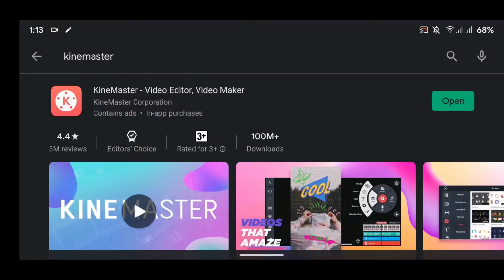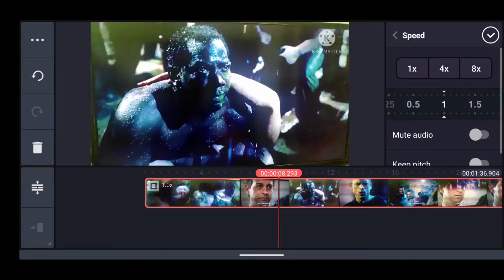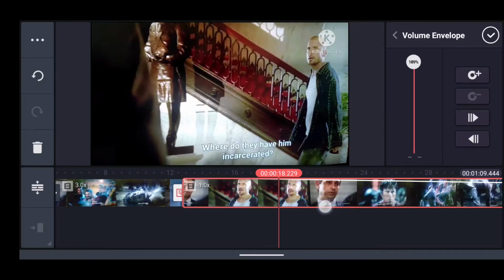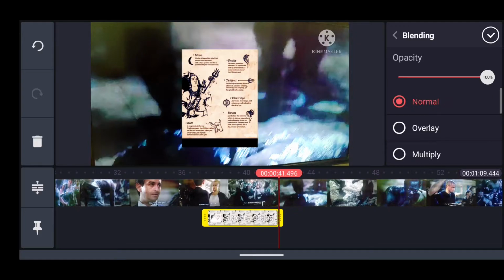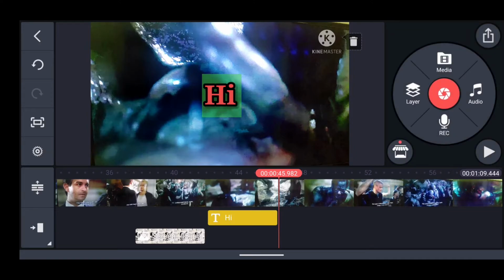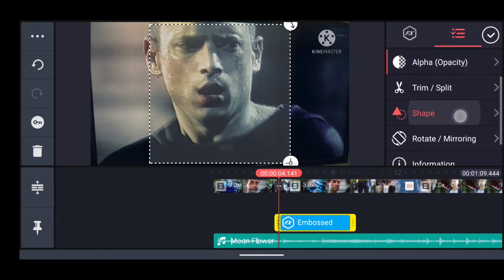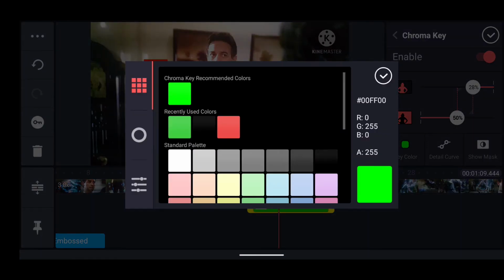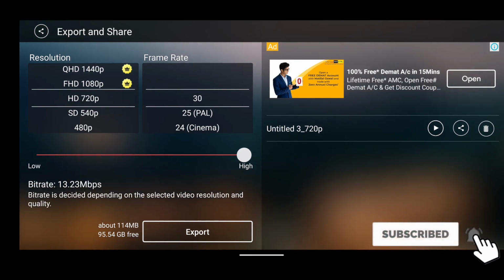KineMaster Video Editing Tutorial - Beginners to Advanced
Join telegram channel for genuine deals on mobiles, electronics🔥
You can import video clips to KineMaster and trim them as per your wish. You can add music, text effects, video effects in KineMaster.

00:00 Intro
01:13 Creating Project and Importing Videos to KineMaster
02:05 KineMaster Video Clip Editing and Effects
06:07 KineMaster Image Layer Editing and Effects
07:41 KineMaster Video Layer  Editing and Effects
08:31 KineMaster Text Layer Editing and Effects
10:03 How to add background music in KineMaster
10:53 How to add visual effects in KineMaster
13:08 KineMaster subscribe button animation green chroma key
15:16 How to export video in KineMaster?

My Gear
Primary Camera
Secondary Camera
USB Mic
Collar Mic